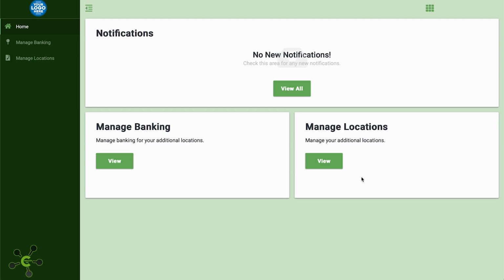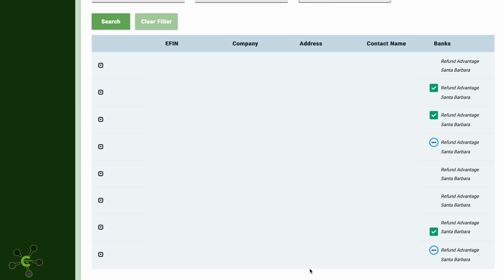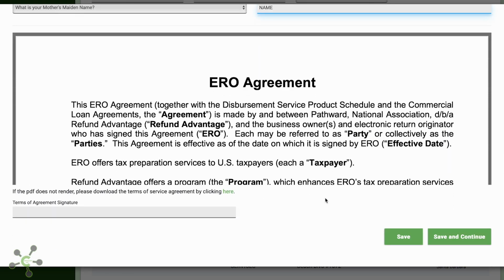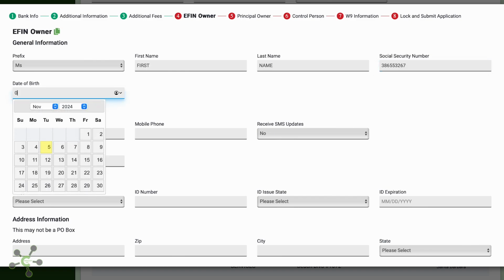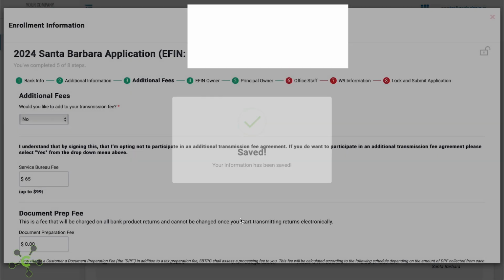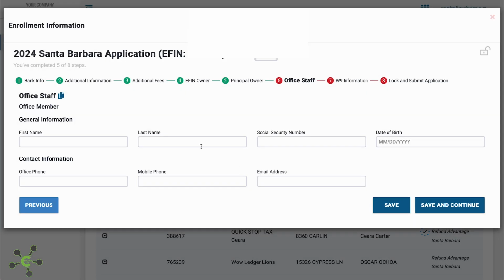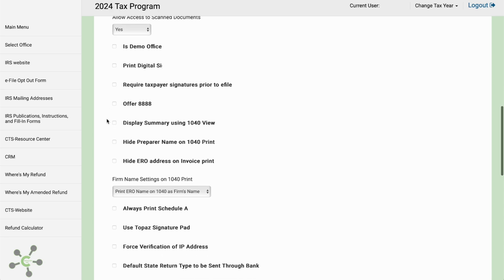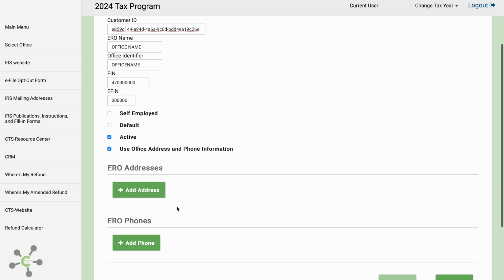Complete Guide to Setting Up a TaxSlayer Pro Account & Bank Application for Refund Advantage & SBTPG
In this step-by-step guide, we'll walk you through setting up your TaxSlayer Pro software account from start to finish, including completing the bank application process for Refund Advantage and SBTPG (Santa Barbara Tax Products Group). Whether you're a new tax professional or just need a refresher, this video covers every step to streamline your setup and maximize your tax prep business efficiency.